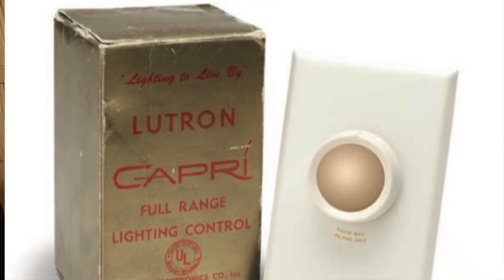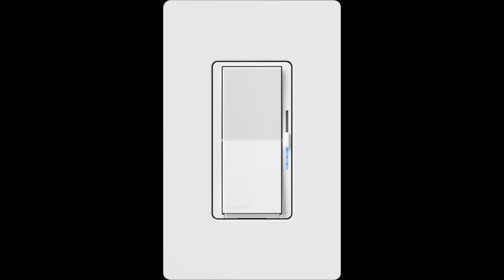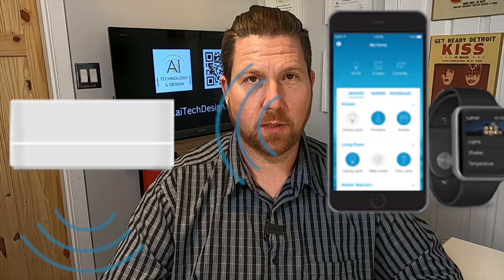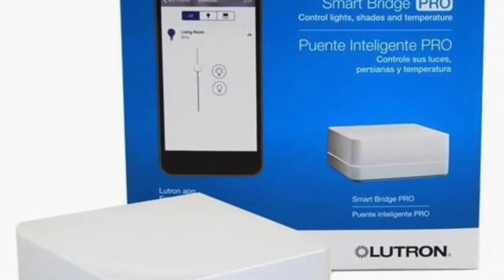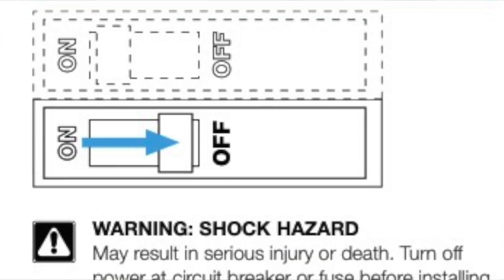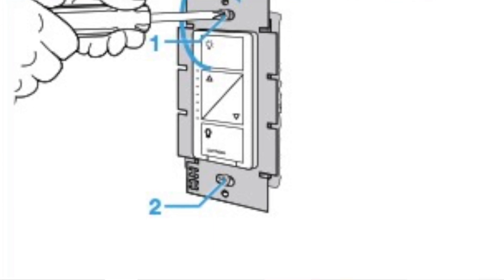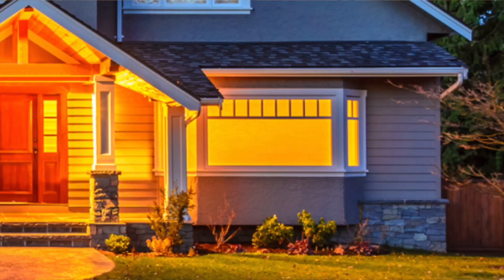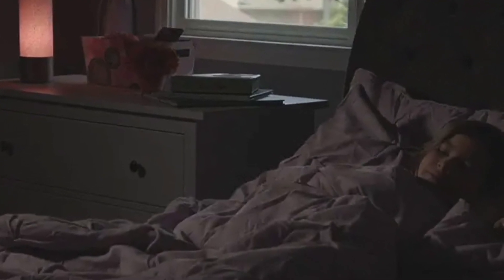Lutron Lighting Product Review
The amazing Lutron ecosystem is one of the best ways you can automate your home and today on 30 days of technology we talk about Lutron and their switches, blinds, plugs and app that can run your whole home...even your Sonos!